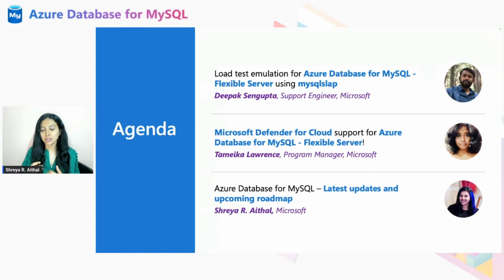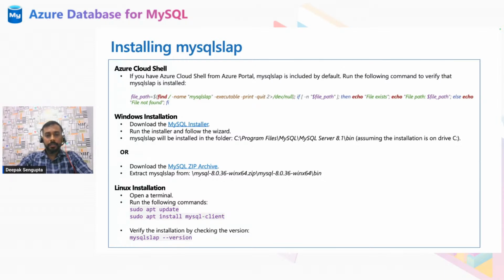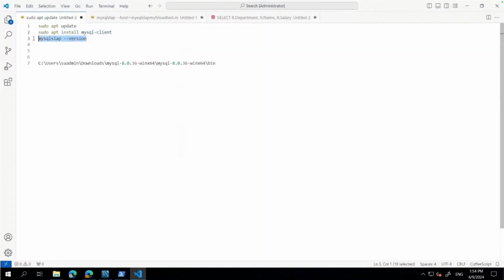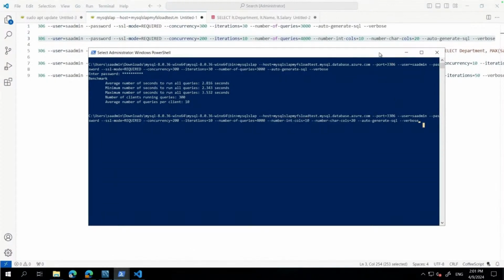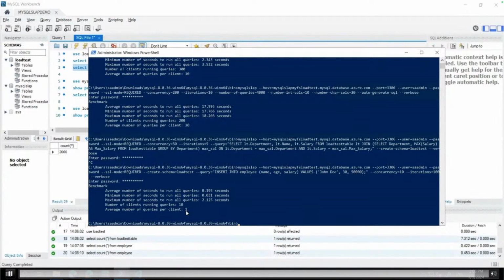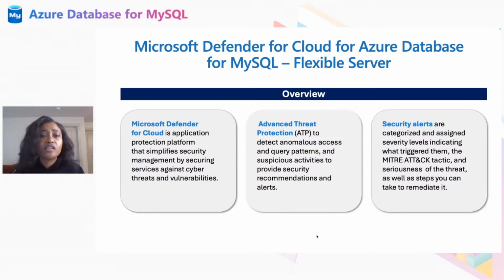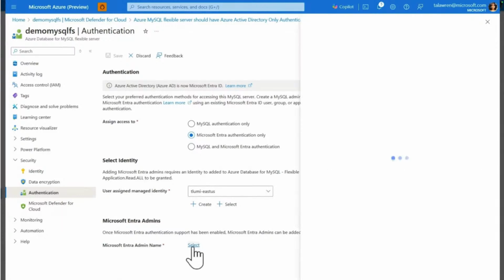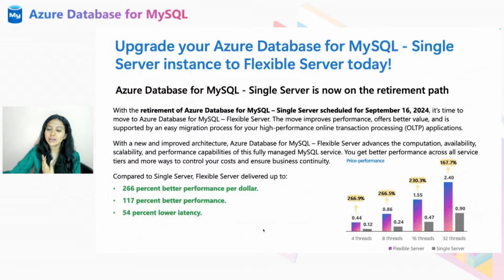Azure Database for MySQL - Monthly Webinar (Apr 2024)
Join this month's Azure Database for MySQL live webinar for latest news and updates on the service, for technical deep-dives, and to interact directly with the Product Group!

0:00 Agenda
1:39 "Load test emulation for Azure MySQL using mysqlslap” - Deepak Sengupta, Support Engineer, Microsoft
33:56 “GA: Microsoft Defender for Cloud support” - Tameika Lawrence, Program Manager, Microsoft
45:42 "Azure Database for MySQL - Latest feature releases and upcoming roadmap" - Shreya R. Aithal, Microsoft